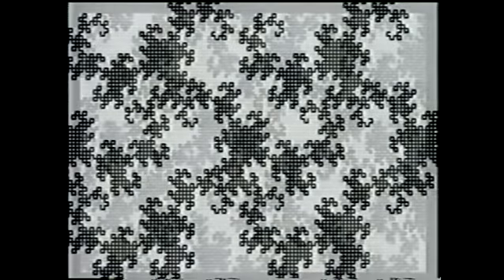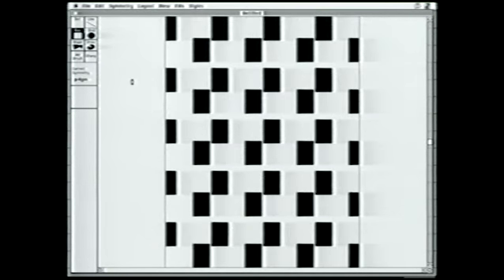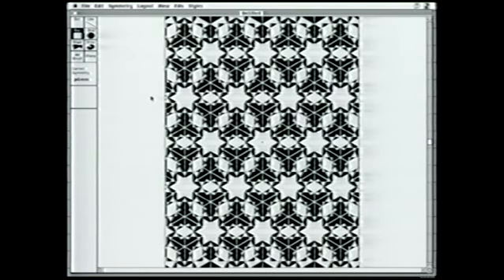Jhane Barnes: Fractals to Fashion (1994)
Jhane Barnes showcases the work of mathematicians: Bernt Wahl, Peter van Roy, Michael Larsen, and others. See some of the world's most complicated weaves including complex Jacquard patterns (1994). The work based on fractal geometry and chaos theory was featured in Wired Magazine, GQ, Woman's Wear Daily and many other publications including mathematics text books. Subject matter: FractaSketch, MandelMovie, and Dynamic Software. Fractal Fashions from the Chaos Collection.